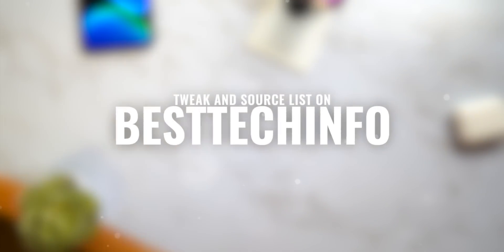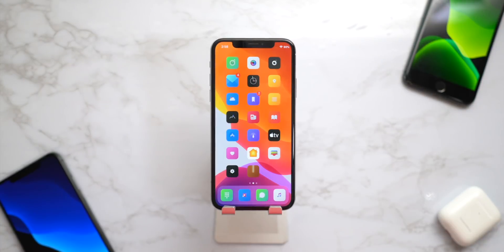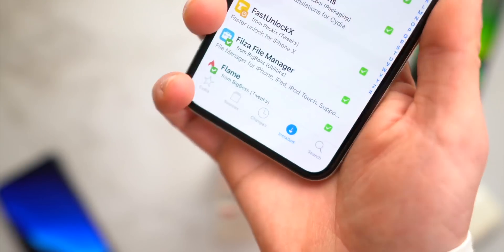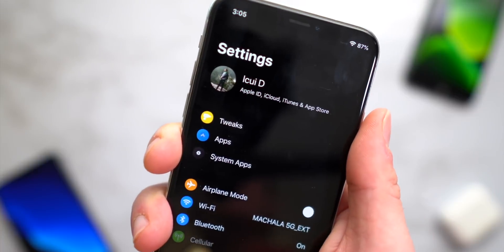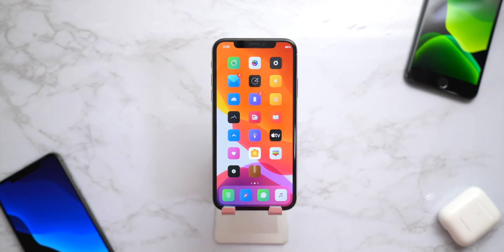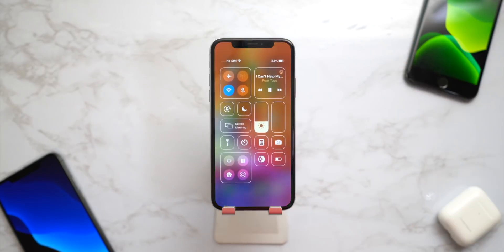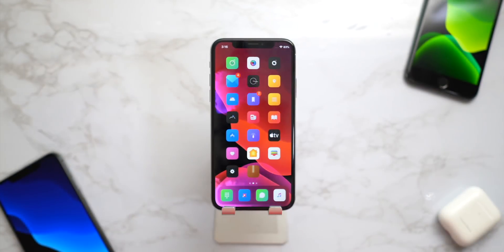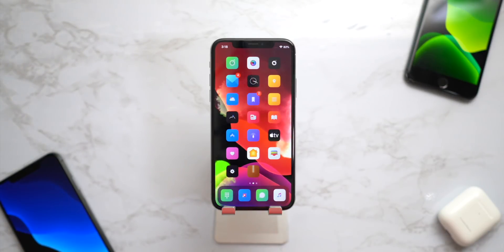Top 30+ Best FREE A13 Jailbreak Tweaks for iOS 13.3! (Unc0ver + Cydia)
iPhone 11 Pro Max Top 30 Cydia Tweaks for iOS 13.3 Jailbreak - A12/A13 Compatibility - Cydia & Unc0ver!
How to Jailbreak iOS 13.3: Coming Soon

---  ---  ---  --- --- --- Tweak Lists & Sources ---  ---  ---  --- --- ---

Swipe for More (BigBoss)
Flame (BigBoss)
BatchOMatic (BigBoss)
Filza Files Manager (BigBoss)
Tweak Count 2 (BigBoss)
Tweak Compatible (BigBoss)
Hide Bar X (Spark Dev)
Fluid Tabs (PackiX)
FastUnlockX (BigBoss)
Power Module (Packix)
Pulltorespring (BigBoss)
BatteryPercentX (SparkDev)
iCleaner(Bigboss)
Shuffle / Stickaround (CreatureSurvive)
CircleSettings (sparkdev)
Little11 (Packix)
RealCC (BigBoss)
SnowBoard (PackiX) / Lotus (Theme)
HomePlus (OpenPack)
CerCube (alfhaily) / Youtube Tools
PencilChargingIndicator (ShiftCMDK)
SilentScreenShot (PackiX)
Small Siri (PackiX)
Adaptive Dark Mode – DM based on specific conditions (Packix)
CoolCC (packix)
Sylph (maxwell)
NoDNDBanner (PackiX) - LowPowerDND (BigBoss)
nooldernotificationstext (packix)
xen html / fluid widget (packix)
Barmoji (Cpdigitaldarkroom)